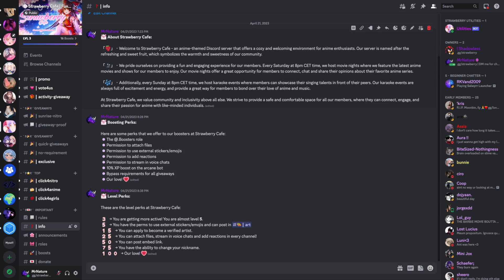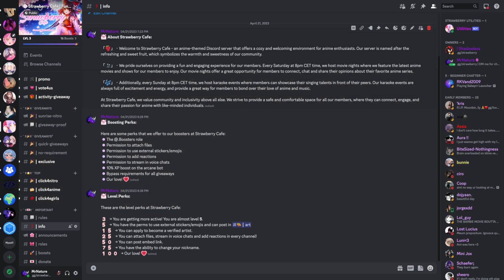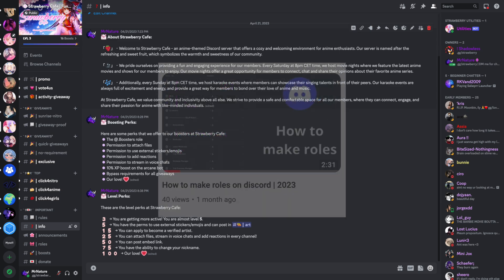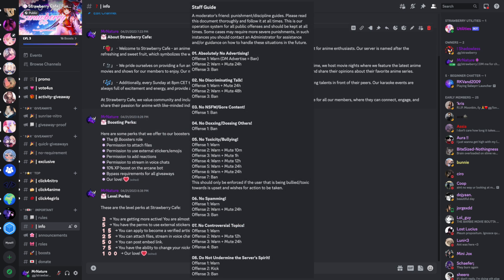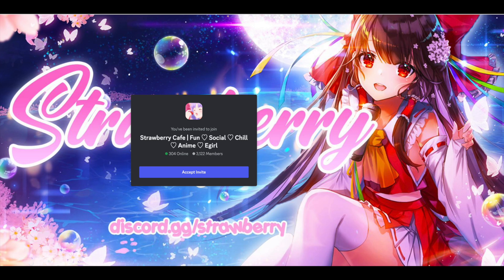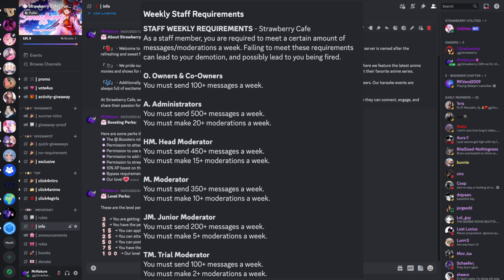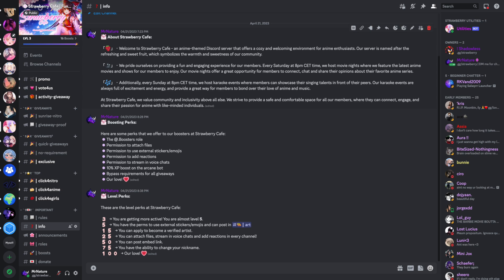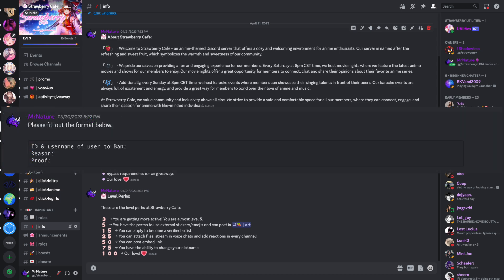How to make a professional staff section for your discord server | 2023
Learn how to create a professional staff section in Discord for seamless team collaboration! This step-by-step tutorial guides server owners, admins, and moderators in setting up an organized space with unique staff roles, designated channels, and customized settings.

Enhance communication and streamline workflows using voice channels, text channels, and server integrations. Troubleshooting tips are provided for a smooth setup and usage experience.

Weekly staff requirements template:

Weekly Staff Requirements
STAFF WEEKLY REQUIREMENTS - Strawberry Cafe
As a staff member, you are required to meet a certain amount of messages/moderations a week. Failing to meet these requirements can lead to your demotion, and possibly lead to you being fired.

O. Owners & Co-Owners
You must send 100+ messages a week.

A. Administrators
You must send 500+ messages a week.
You must make 20+ moderations a week.

HM. Head Moderator
You must send 450+ messages a week.
You must make 15+ moderations a week.

M. Moderator
You must send 350+ messages a week.
You must make 10+ moderations a week.

JM. Junior Moderator
You must send 200+ messages a week.
You must make 5+ moderations a week.

TM. Trial Moderator
You must make 2+ moderations a week.

Staff Guide template:

Staff Guide
A moderator's friend: punishment/discipline guides. Please read this document thoroughly and follow it at all times. This is our operation system for all public offenses and should be kept at all times. Some cases may require more severe punishments, in such instances you should contact an Administrator for assistance and/or guidance on how to handle these situations in the future.

01. Absolutely No Advertising!
Offense 1: Warn (DM Advertise = Ban)
Offense 2: Warn + Mute 24h
Offense 3: Ban

02. No Discriminating Talk!
Offense 1: Warn + Mute 24h
Offense 2: Warn + Mute 48h
Offense 3: Ban

03. No NSFW/Gore Content!
Offense 1: Ban

04. No Doxxing/Dossing Others!
Offense 1: Ban

05. No Toxicity/Bullying!
This should only be enforced if the user that is being bullied/toxic towards is upset and wishes for action to be taken.

06. No Spamming!
Offense 1: Warn
Offense 3: Ban

07. No Controversial Topics!
Offense 1: Warn
Offense 2: Warn + Mute 12h
Offense 3: Warn + Mute 24h
Offense 4: Ban

08. Do Not Undermine the Server's Spirit!
Offense 1: Warn
Offense 2: Kick
Offense 3: Ban

EXTRA: Breaking Discord ToS
Offense 1: Ban
If unsure, the owners will decide

THIS GUIDELINE SHOULD BE FOLLOWED AT ALL TIMES.

You can use different bots for it, some examples:
- Dyno bot
- Mee6 bot
- Carl bot
- Reaction role bot
- Yagpdb bot

Timestamps:
00:00 Intro
00:37 Staff permissions
00:51 Before you watch the video
1:10 Staff perms 2
1:35 Staff Guide
2:04 Ad
2:27 Weekly staff requirements
2:50 Staff Checks
3:07 Staff Strikes
3:30 Ban requests
3:57 Outro